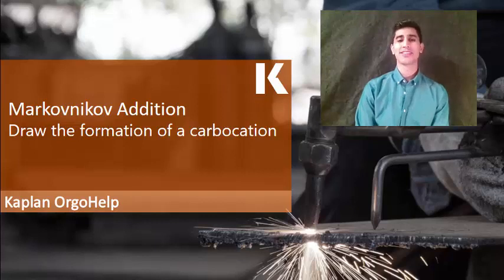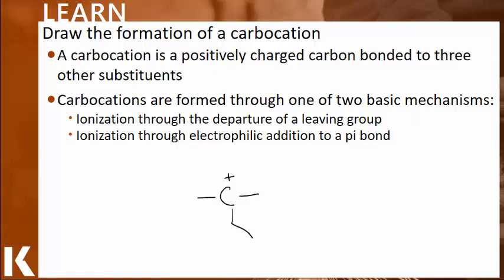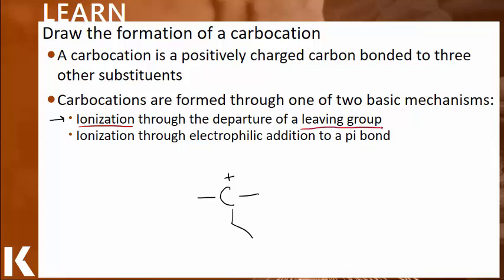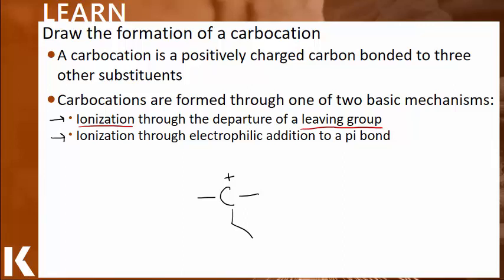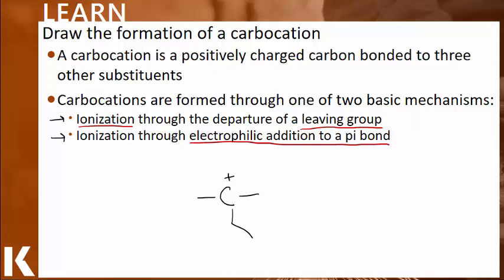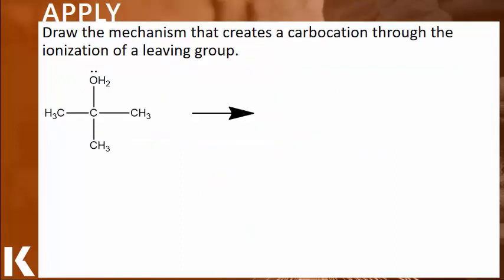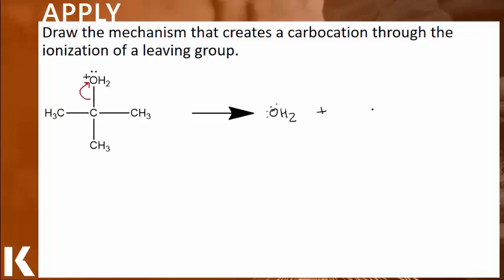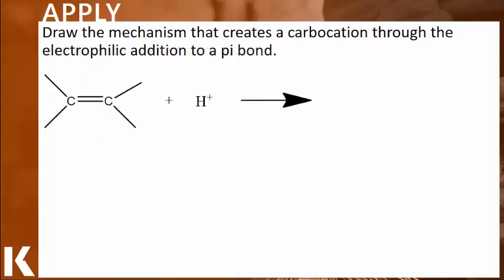Organic Chem Review: Markovnikov Addition - Drawing Formation of a Carbocation | Kaplan MCAT Prep